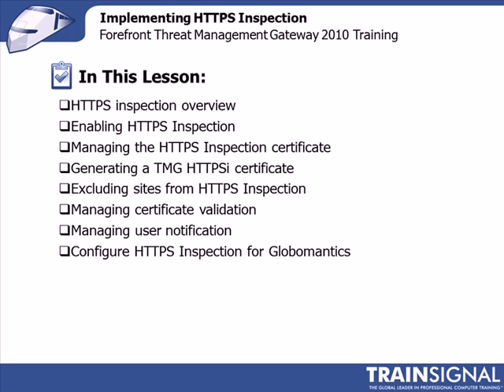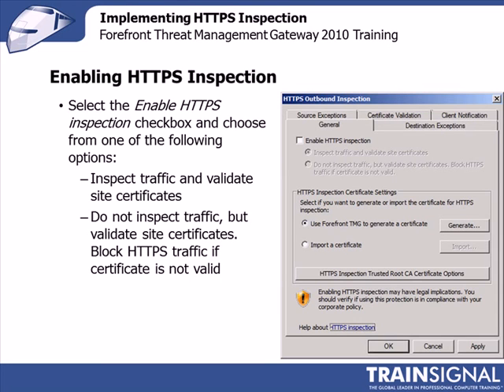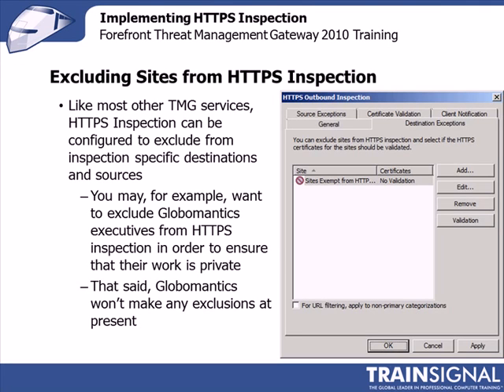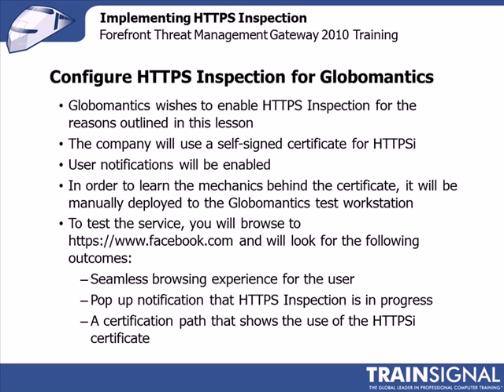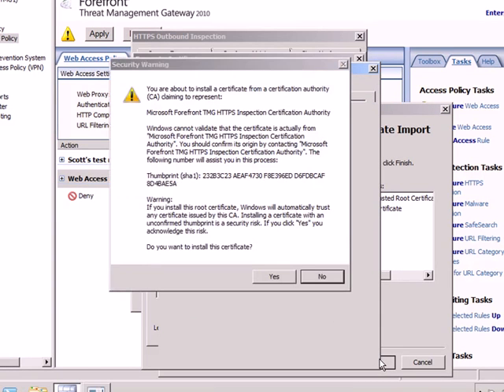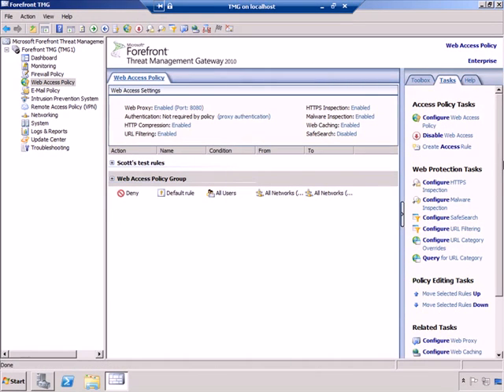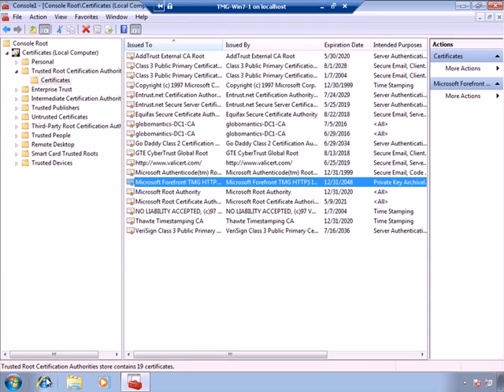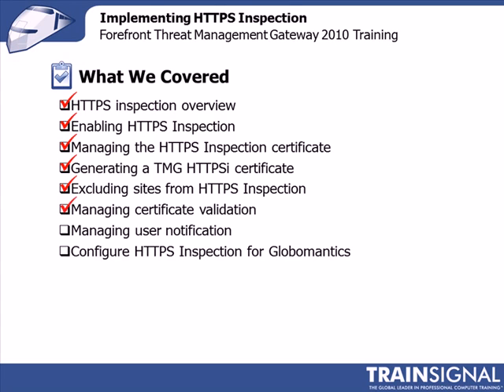14 Implementing HTTPS Inspection